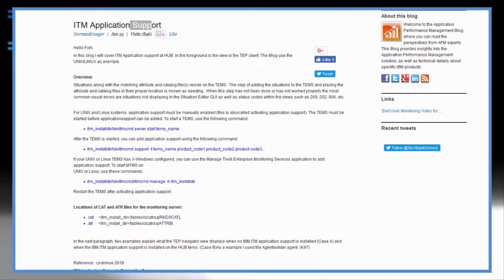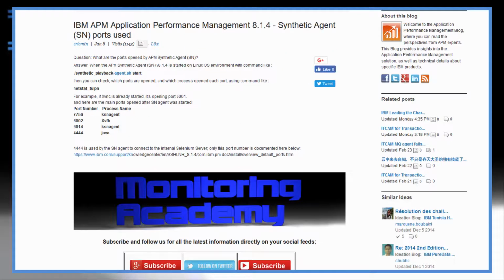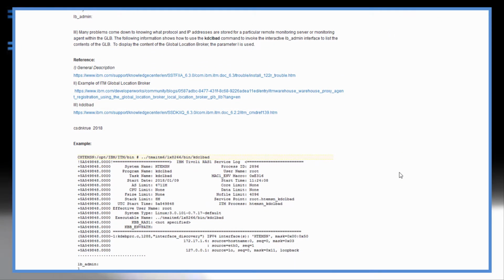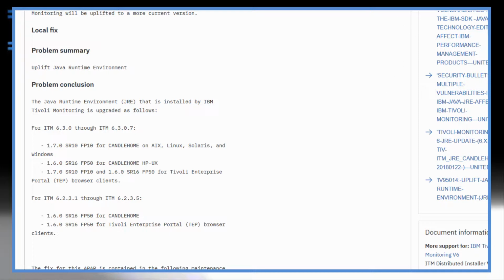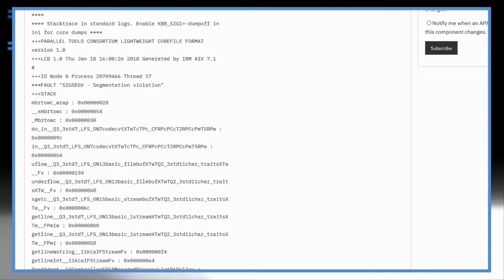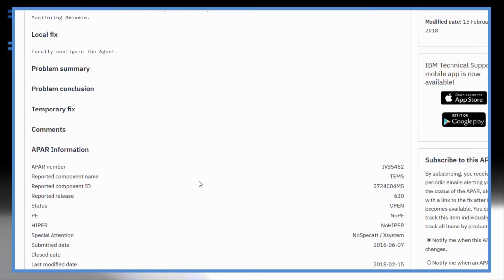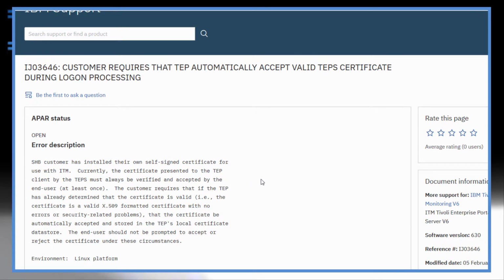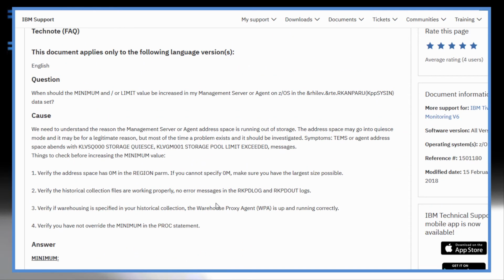Monitoring Academy Newsletter: February 2018 - Updates, tips and recommendations for ITM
Shaun Rodger presents the February 2018 edition of the monitoring academy newsletter. This contains all the latest tips, tricks and must have alerts from the world of monitoring.